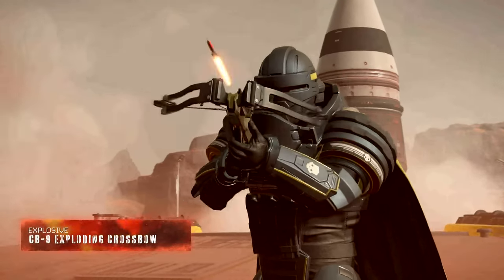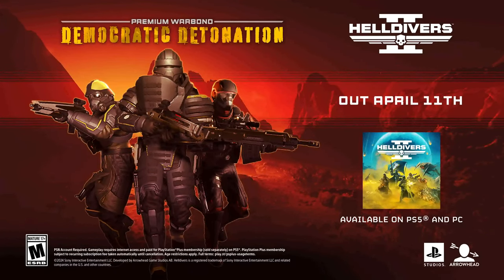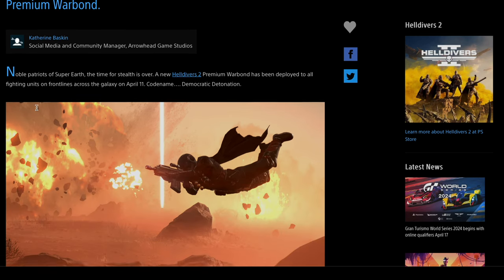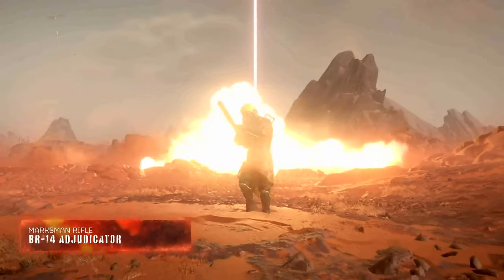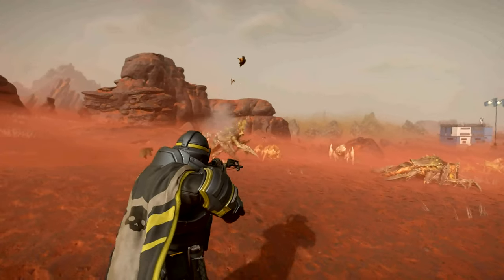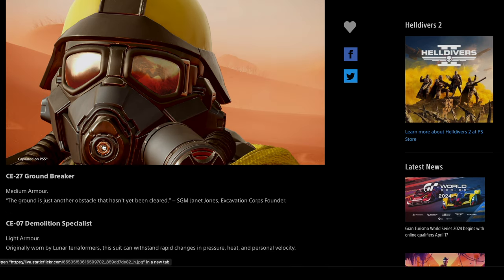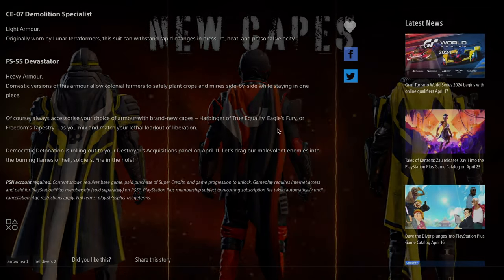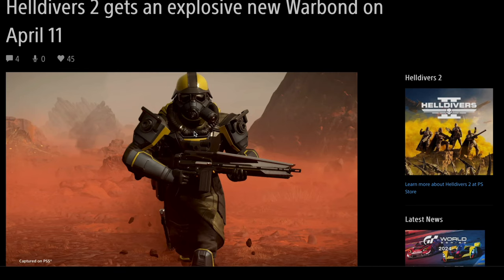Democratic Detonation Premium Warbond! - Helldivers 2 Overview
Let's take a look at April's new Premium Warbond, the Democratic Detonation launching on the 11th!!!